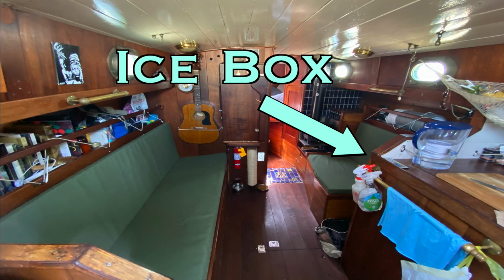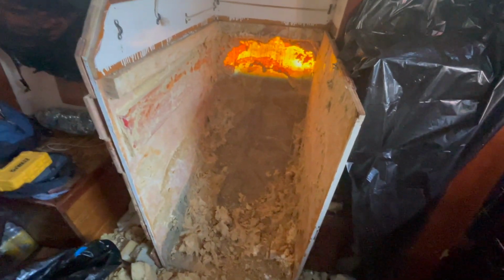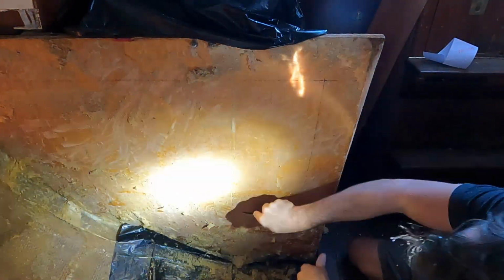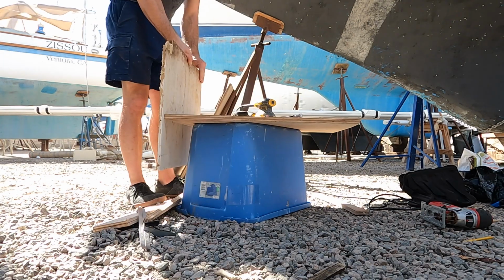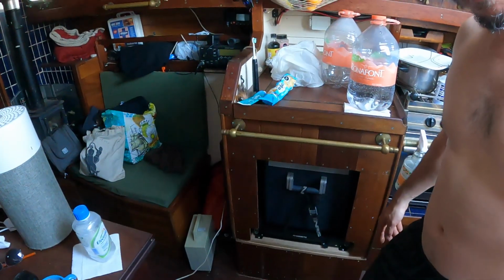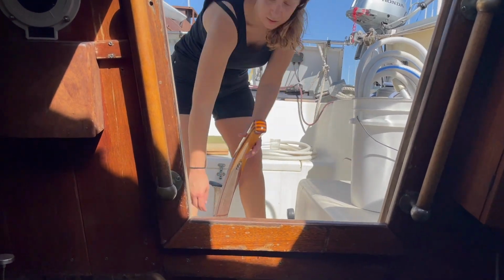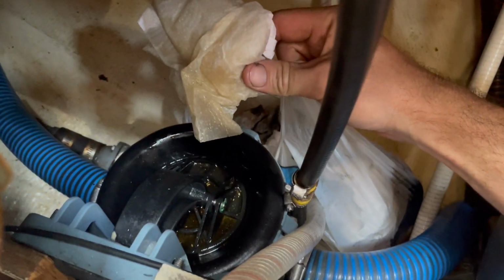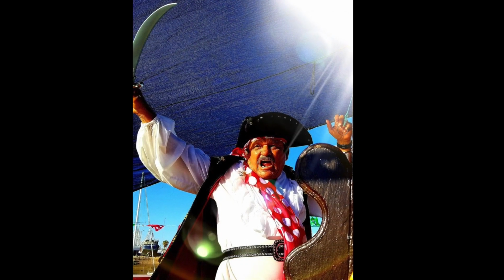Hard Days In The Boatyard - Splashing Spy!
In this video we get down to some dirty work in the boatyard. We come home to a nasty surprise, dive into a demolition rebuild, and Allie gets bad food poisoning. We get Spy ready to splash by the skin of our teeth and nearly run her aground! Despite the chaos we finally make it out of Puerto Peñasco and back out to sea.

These videos are made with the help from the support of our patrons!

If you'd like to make a one time donation to send us further on the sea.